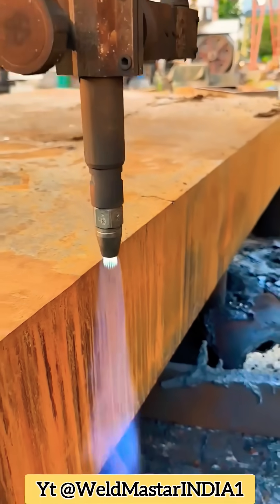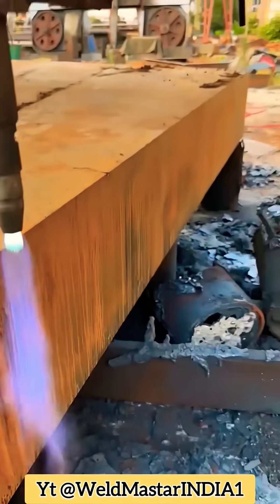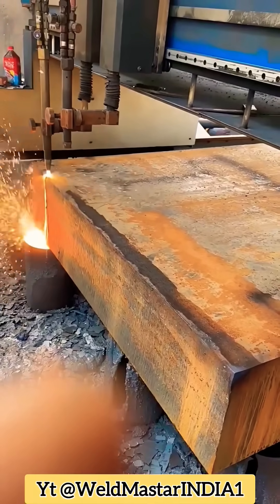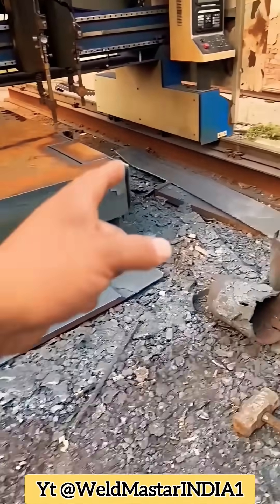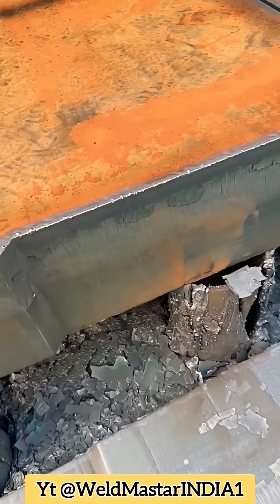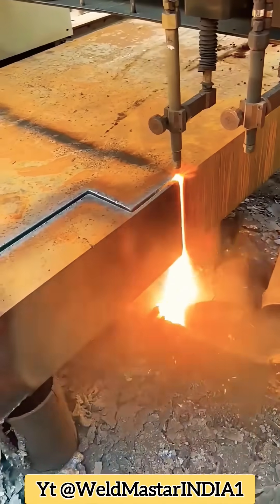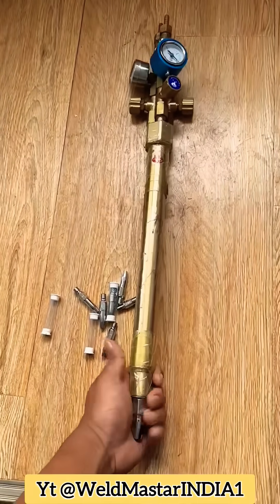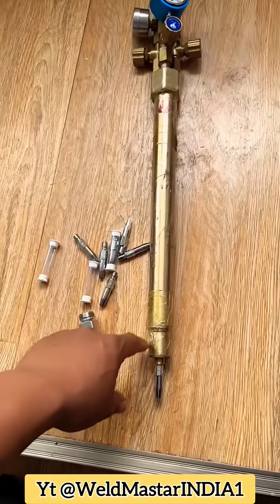how to use🔥OxyFuel Torch Cutting | Smooth Entry on 300mm Steel Plate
🔥 Watch how we cut through 300mm high-strength steel using an oxy-fuel torch with perfect flame adjustment and smooth plunge technique. From short kerf lines to extended 8cm flame, this demo shows why proper oxygen pressure and cutting speed make all the difference.

✅ Tips in this video:

How to adjust flame length for thicker steel plates

Correct cutting pressure (14–17 for 320 tip)

Why you should only slightly reduce speed on thin sheet entry

Smooth, clean cut surface with minimal slag

Special long-barrel torch design for safer, stronger cutting

Perfect for welders, fabricators, and metalworkers who want professional oxy-fuel cutting results.